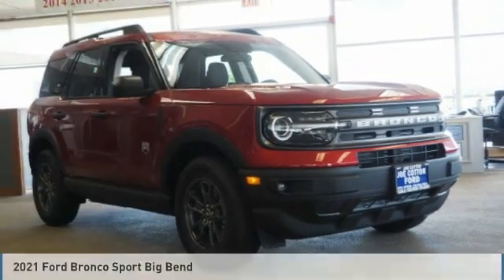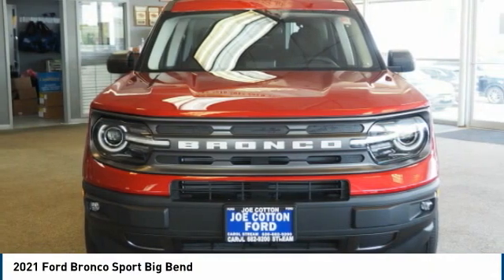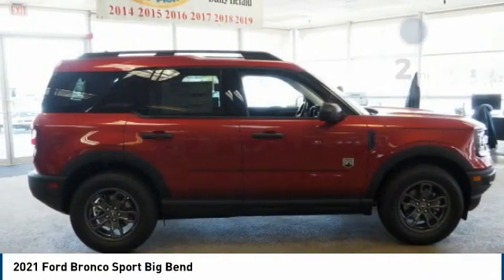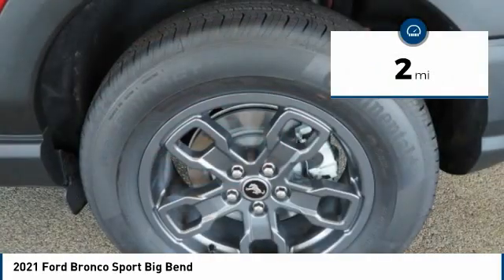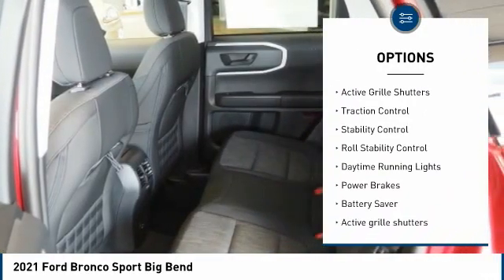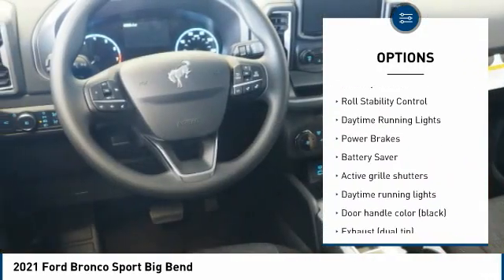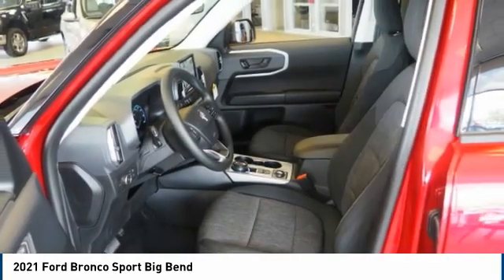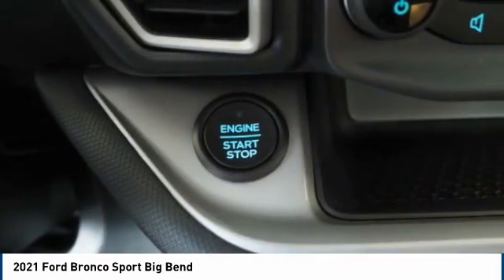2021 Ford Bronco Sport Carol Stream IL T3233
2021 Ford Bronco Sport Big Bend

175 W. North Ave

You'll love this 2021 Ford Bronco Sport. This is a awd big bend 4dr suv you'll want to take home. Call and get in touch with Joe Cotton Ford directly, and be the first to open the awd big bend 4dr suv door today!